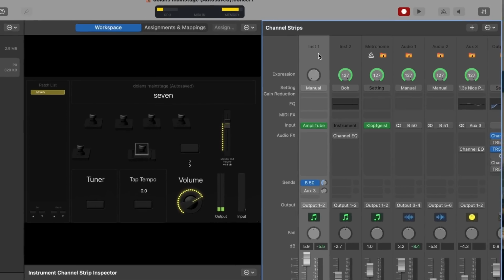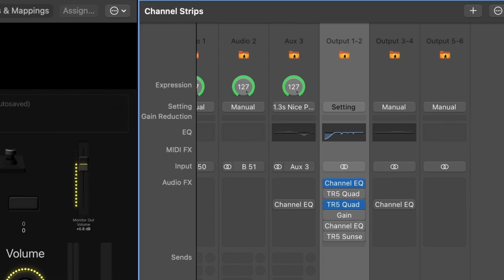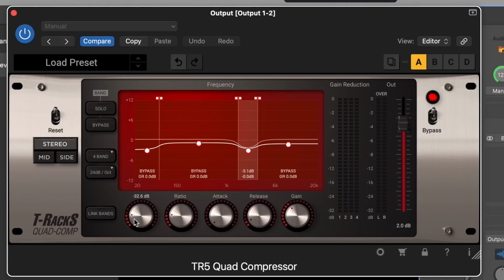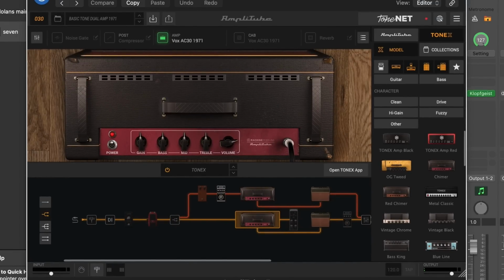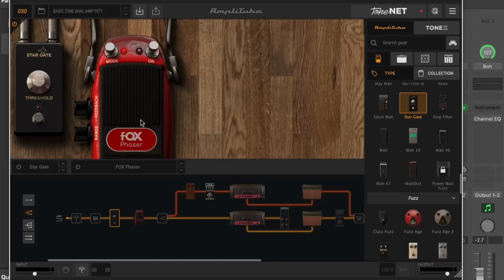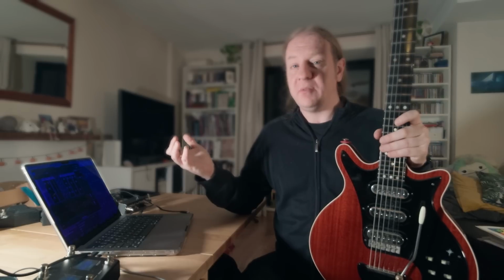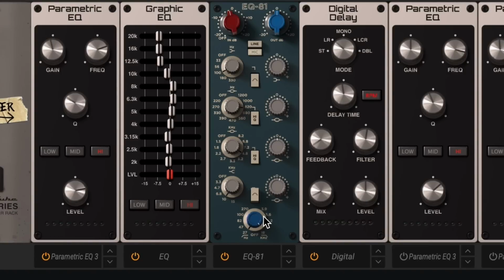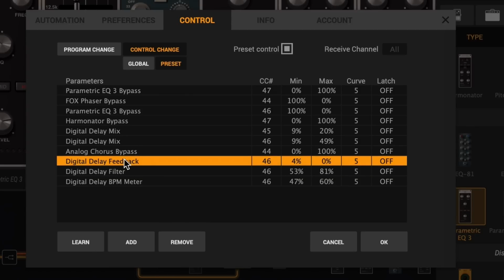The Future of Guitar Rigs: Computer-Based Live Performance Setup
THIS IS A VERY LONG VIDEO!  So please scroll down to find the sections you need all indexed.

Learn how to revolutionize your live guitar rig by using a computer as an amp alternative. In this video, we dive into a modern approach to guitar tone, leveraging Audio Unit (or VST) plugins and software for live performance.

I look at my own rig which has evolved over the years and has been rock solid and consistent for both me on the stage and sound engineers working front of house.

What’s Covered:

 • The benefits of a computer-based guitar rig
 • Hardware and software requirements
 • Laptop versus Mac Mini
 • Transport and protecting the hardware
 • Controlling wirelessly over midi
 • Mainstage for Mac as a plugin host
 • Getting a good sound onstage
 • Real-life examples of using this rig on stage

Contents:
00:00 Our biggest show using my rig
00:42 Why use a computer based rig
04:10 Transport, cases etc
05:38 Mini versus Macbook Pro versus Windows
07:38 My choice for a live interface @ikmultimedia  Axe I/O
09:17 Multiple discrete outputs for good monitoring and quick soundchecks
12:47 iPad as a monitor and controller for a Mac Mini
15:31 Wireless System
15:52 The importance of a good DI
17:05 Stage Monitoring - stereo versus mono
18:31 Midi Control - @MorningstarEngineering MC6 Pro
19:20 USB C power
20:12 CME WIDI jack for wireless control
22:56 Mainstage as a plugin host
24:10 Ensuring midi is passed directly to your plugin
24:53 Mainstage as mixing desk sound for FOH separate to sound onstage
26:30 Making stage monitoring sound good - EQ
28:46 The Fletcher Munsen effect
30:39 The folly of cutting treble
31:17 The missing effect from multi FX - Emulating speaking compression on FRFR with a Multiband compressor
36:40 My live preset in @ikmultimedia  AmpliTube 5 using ToneX
39:48 Running a rig at ridiculously high sample rates - the fringe case for 192khz
41:27 Virtual speaker setup
42:00 Patch EQ
44:25 No scenes in AmpliTube - workaround with CC midi commands
46:00 I hate that I had to do this but I needed to!  Concluding remarks!